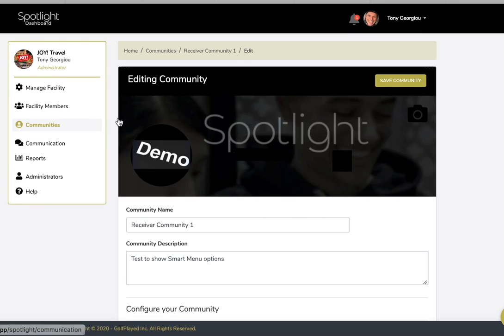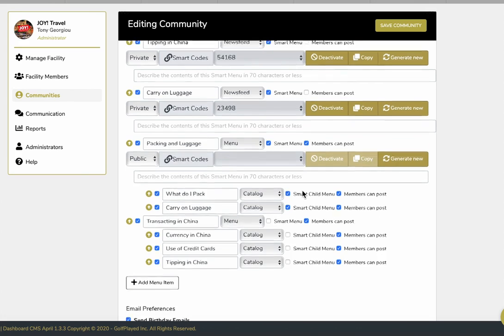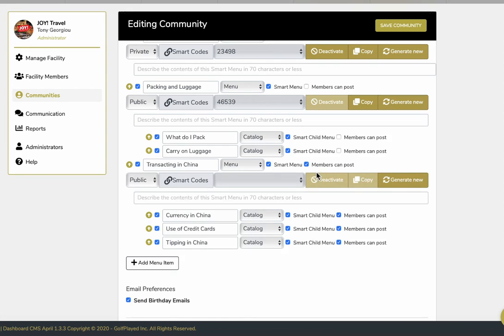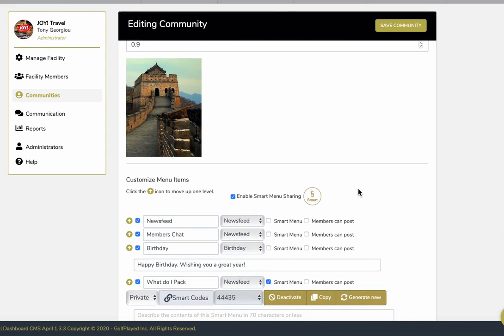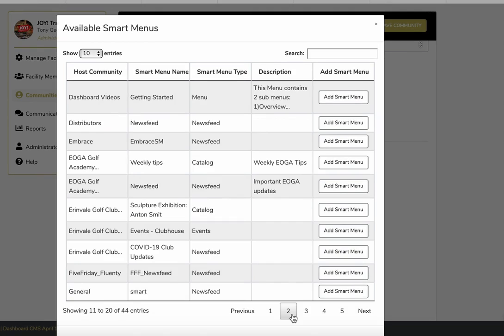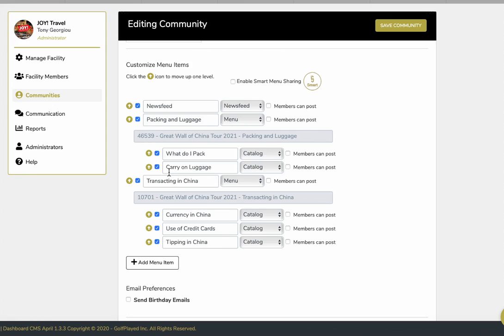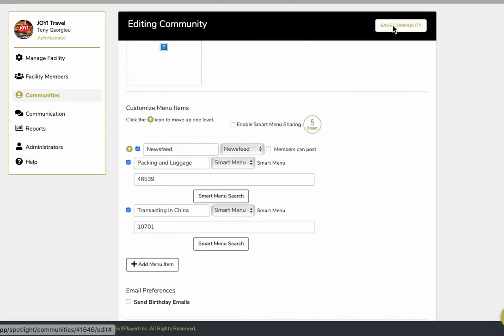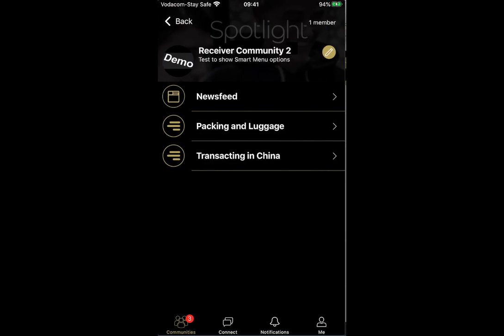Dashboard - Smart Menus Part 3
Creating sub menus (children)
Making sub menus Smart
Sharing the parent Smart Menu with its children